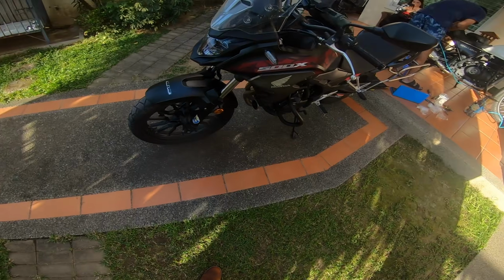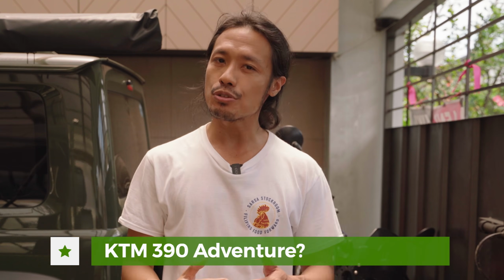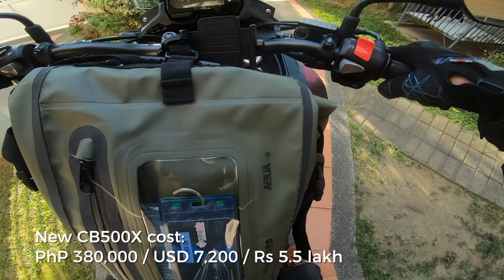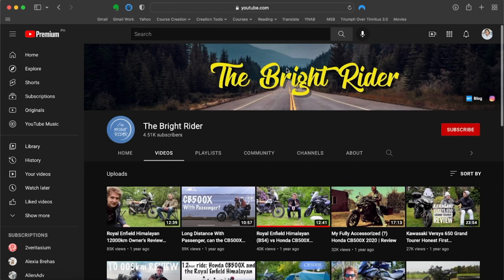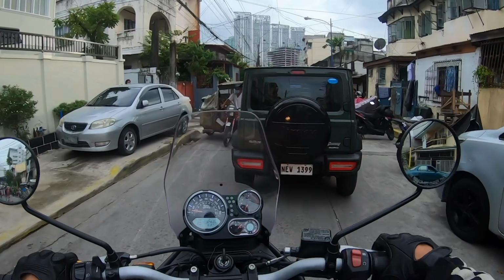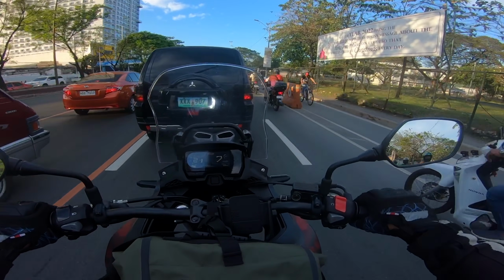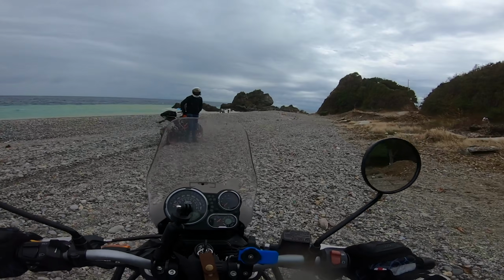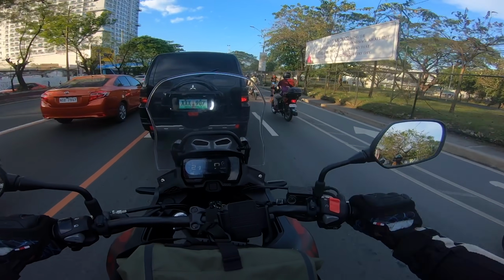YOUR FIRST ADV: CB500X vs Himalayan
My comparison based on experience of these two popular budget adventure tourers. The Royal Enfield Himalayan and Honda CB500X are both excellent choices for your first ADV, but they definitely have their distinct strengths suited to different kinds of riding.

CHAPTERS
0:00 Intro
0:23 TL;DW Summary
0:50 My Perspective/Use Case
1:21 Bikes I WON'T be comparing
2:42 Price
3:35 Ride Comparison
5:25 Riding with Pillion
5:40 Fuel Economy
6:09 Clutch and Gearbox
6:32 Brakes
7:01 Riding Position and Wind Protection
7:33 Seat Height
8:21 Size and Appearance
8:59 Off-Road Ability
10:40 Character
12:23 Conclusion